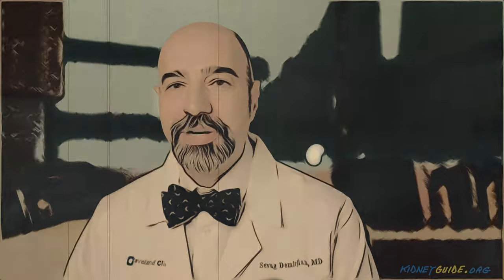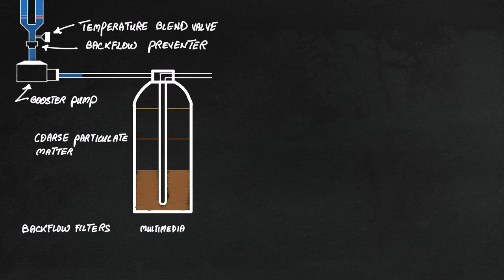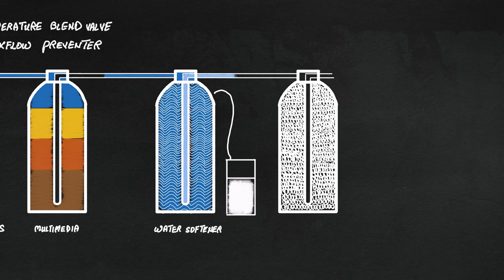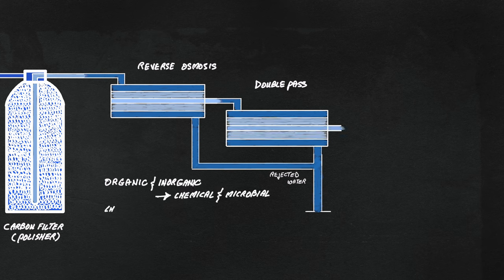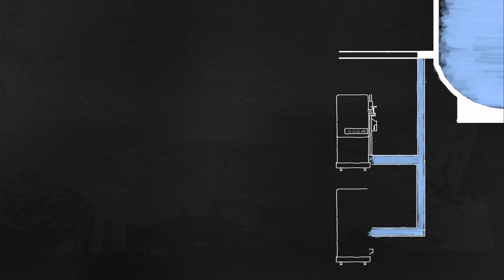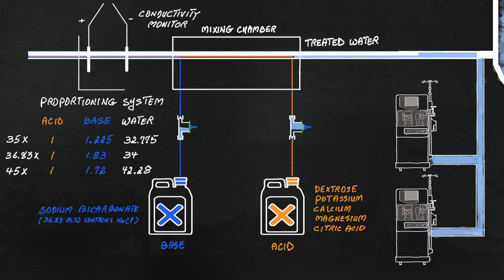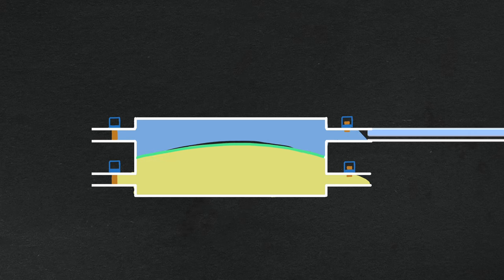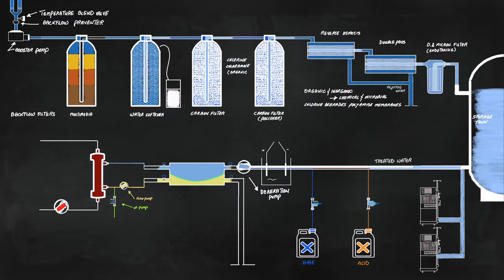water treatment & dialysate production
Dr Sevag Demirjian, director of critical care nephrology at Cleveland Clinic, reviews the process of water treatment and dialysate production. The review includes the technical aspects and set up of water treatment rooms utilized in chronic dialysis units and hospital based dialysis units. It also reviews the process of dialysate production in the dialysis machine by mixing the treated water with acid and base concentrates using the proportioning system.